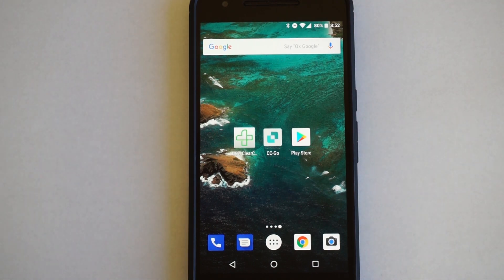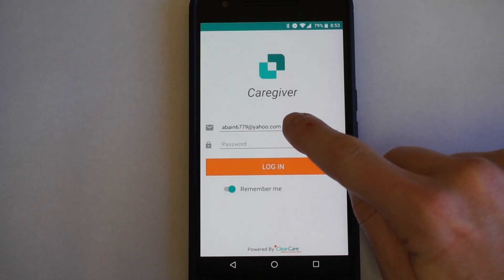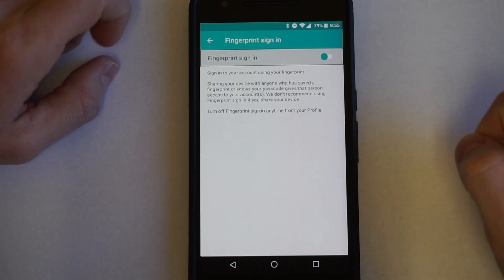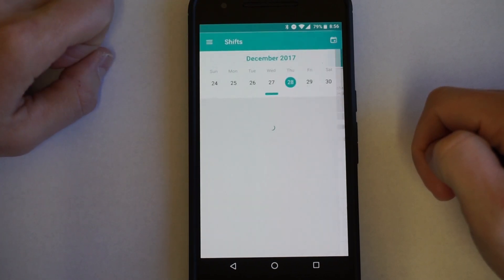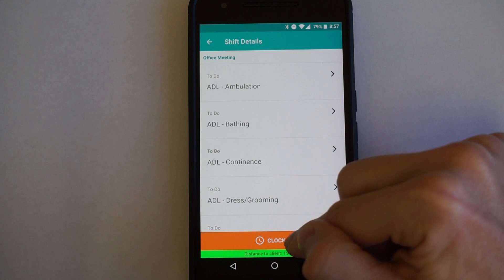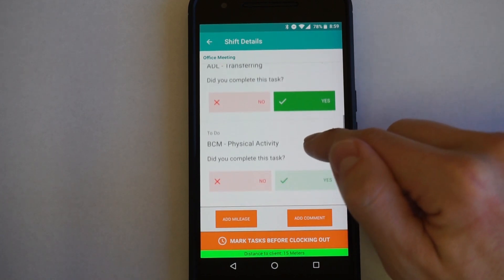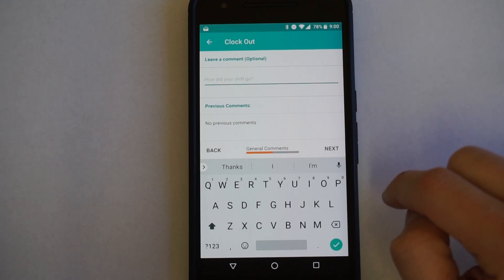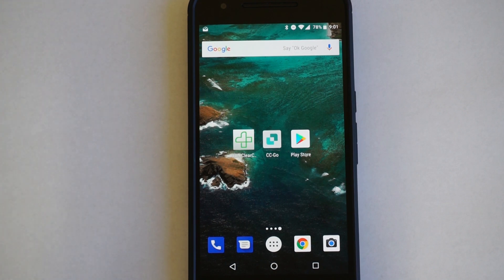ClearCare Go - Android App Demo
This is an overview of the ClearCare Go app for Android devices.